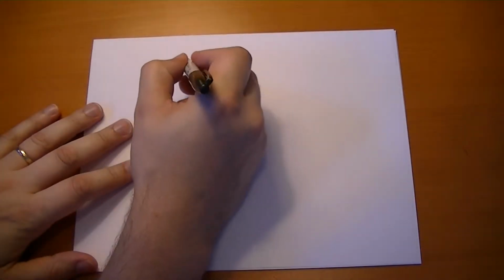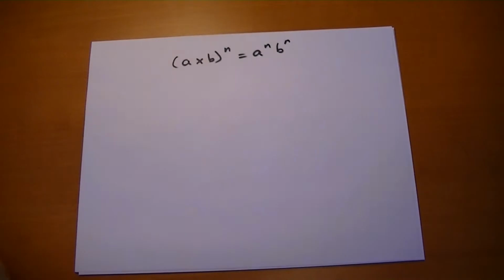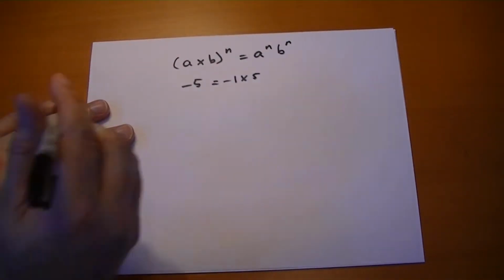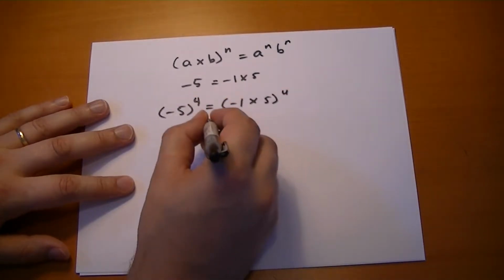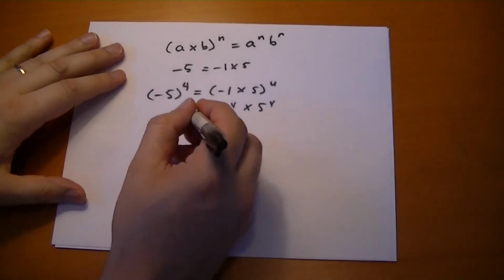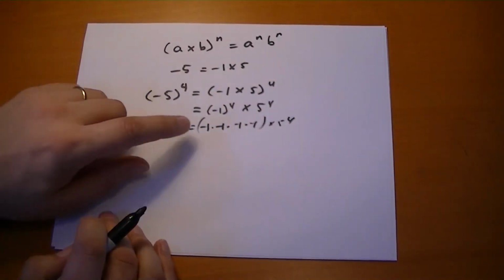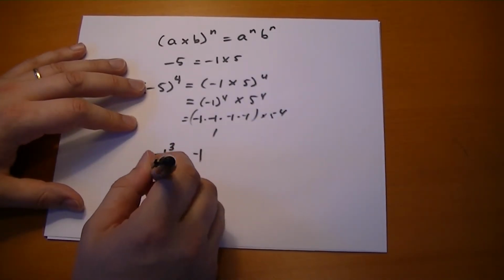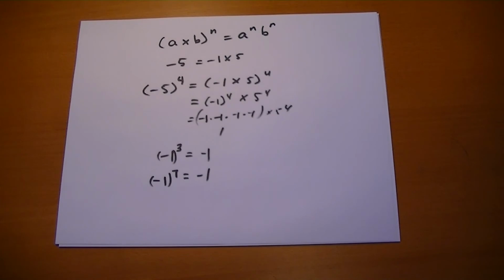Changing Negative Bases to Positive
Archie has a question about how to change negative bases to positive bases using algebra.